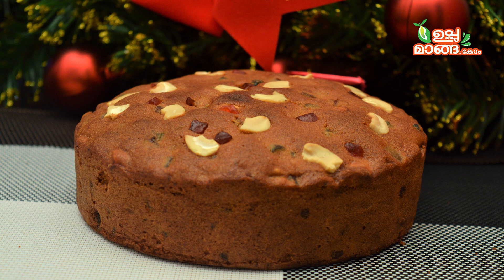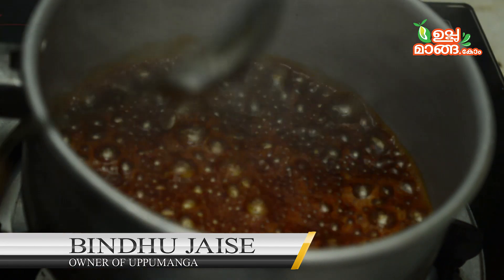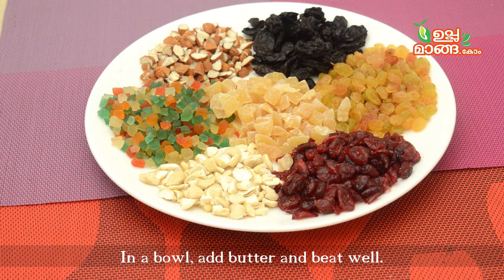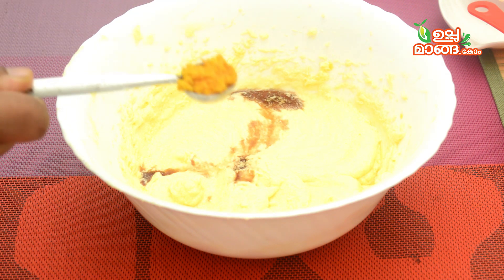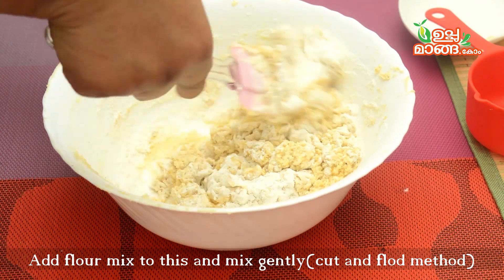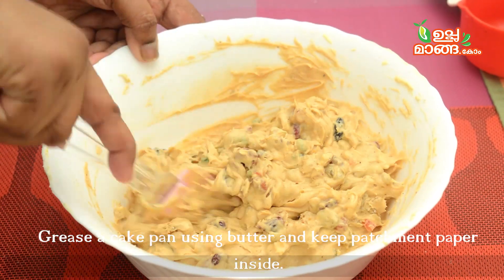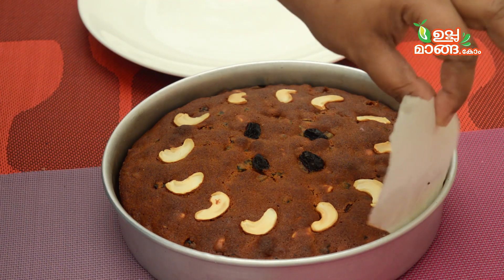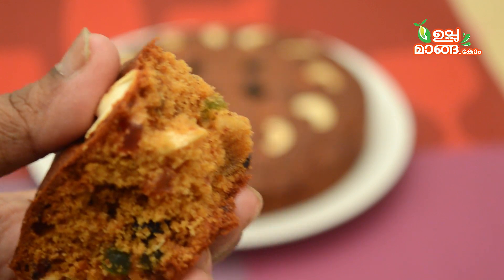എളുപ്പത്തിൽ ഒരുക്രിസ്മസ് കേക്ക്|How to make Christmas Cake| Plum Cake In Malayalam|Easy Plum Cake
ബേക്കറി രുചിയിൽ ക്രിസ്മസ് കേക്ക്|Christmas Cake Malayalam
Ingredients:
All-purpose flour- 1 cup+ 1.5 tbsp
Baking powder- 1.5 tsp
Spice powder- 1 1/2 tsp
(cloves- 5,  cardamom- 4,
 cinnamon- 2 pieces medium,
 nutmeg 3/4th of one.
Powder this together.
Egg-2
Vanilla essence- 1 tsp
Plum cake essence- 1 tsp
Orange peel- 1 tsp
Lemon peel - 1/4 tsp
Dry fruits- 1 3/4 cups
Sugar-   1/2 cup+ 1/4 cup(caramel)
Christmas cake recipe
How to make Christmas cake
Christmas cake in Malayalam
Instant Christmas cake
Instant Plum cake
Kerala Plum Cake
No fruit soak cake
Instant fruit cake
Christmas cake without alcohol in Malayalam
Christmas cake without soaking
Christmas cake ideas
Christmas cake recipe in Malayalam
Christmas 2021
Plum cake recipe in Malayalam
Plum cake without alcohol
Plum cake recipe
Plum cake soaking fruits
Plum cake mixing
Plum cake
Bakery style Plum cake
Perfect Plum cake in Malayalam